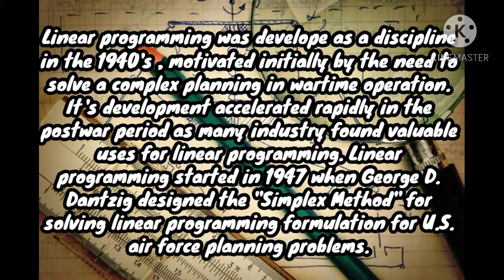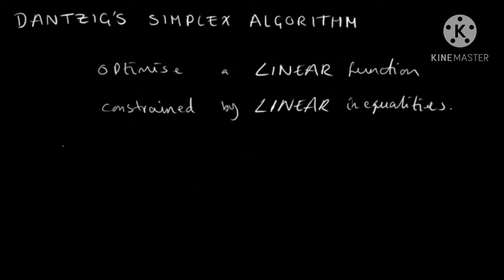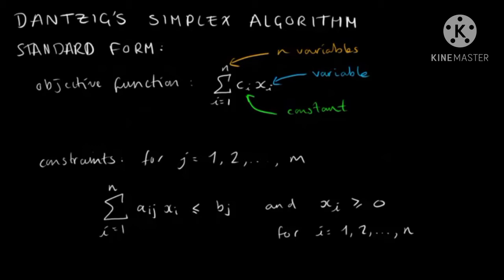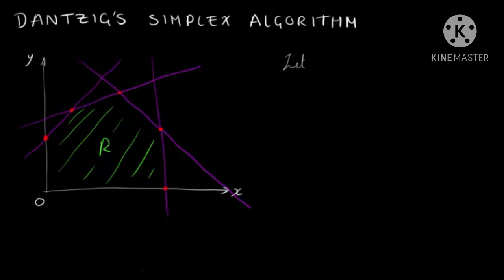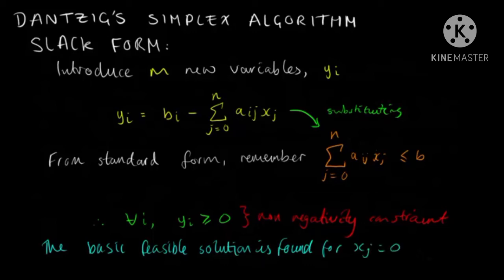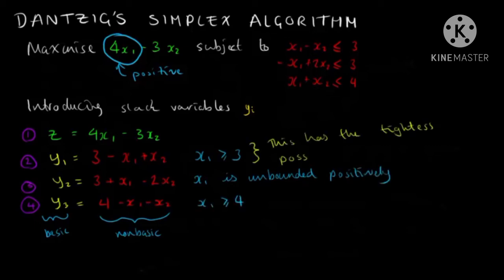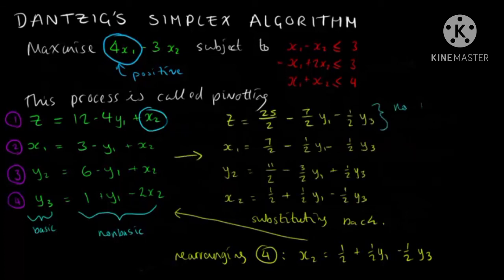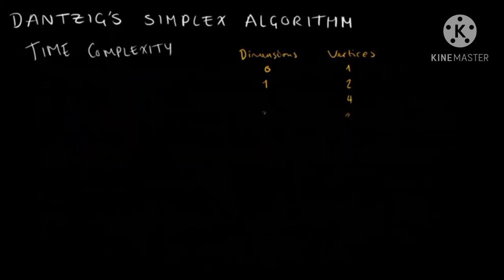History of linear programming.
mema project langsss malakas